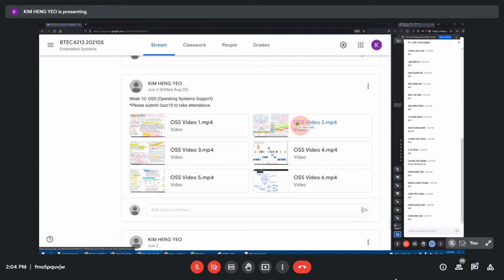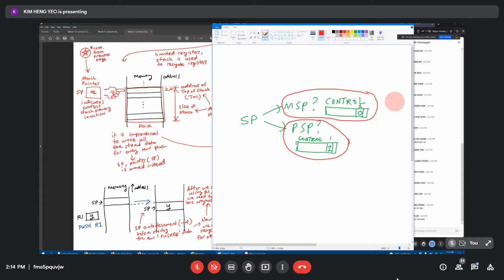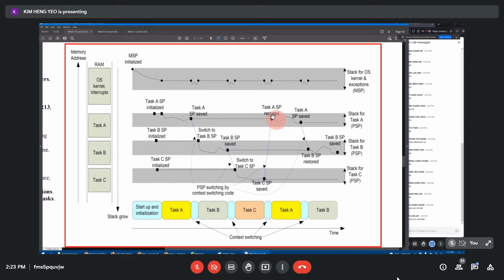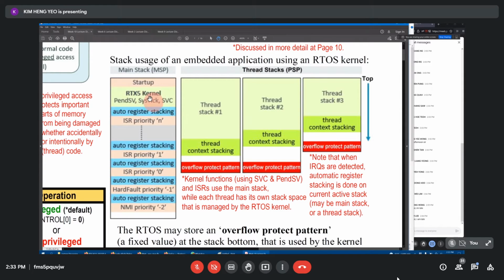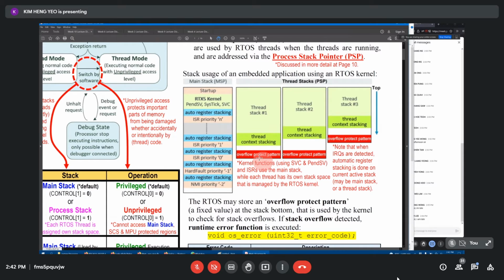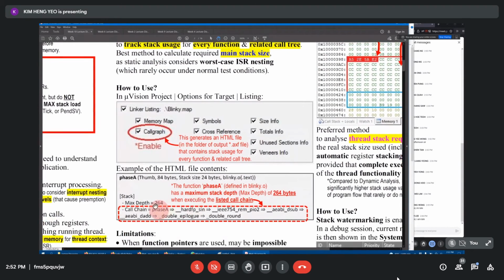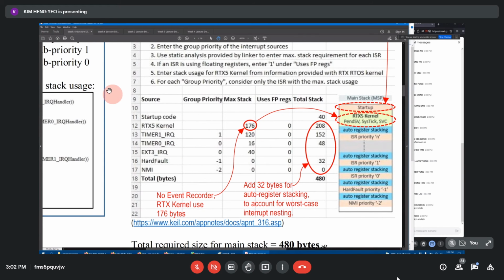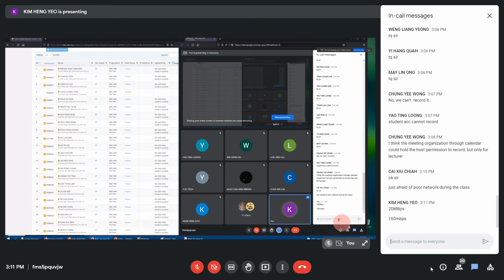Embedded Systems Lecturer Recording 12